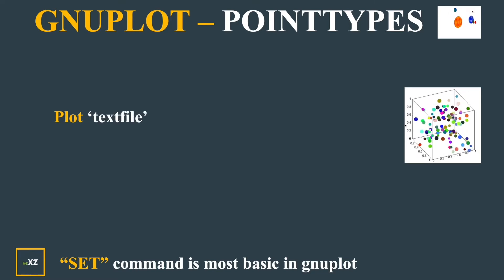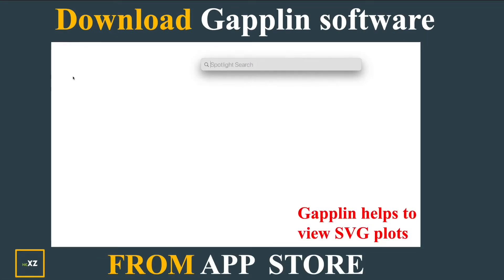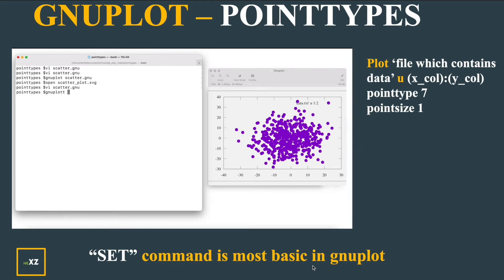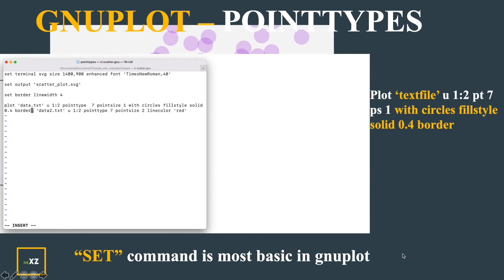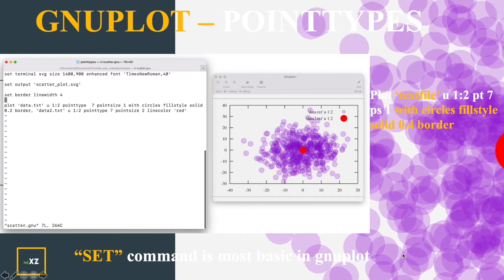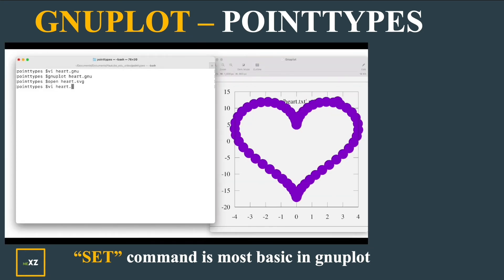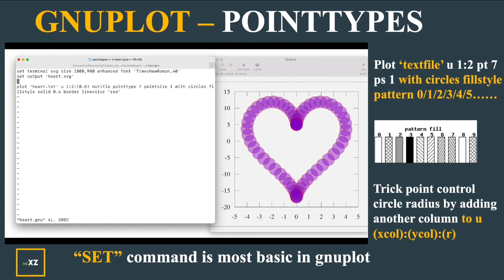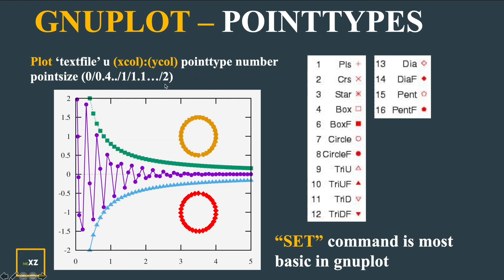GNUPLOT Tutorial-5 | Pointtypes especially with circles with solid or pattern fill for scatter plots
Gnuplot detailed tutorial on point types in gnuplot:

This talks about plotting different pointypes use in gnuplot
especially to represent the scatter plots with semi-transparent filled or pattern filled circles to be able to recognize scatter plot density or probability distribution in data plotted